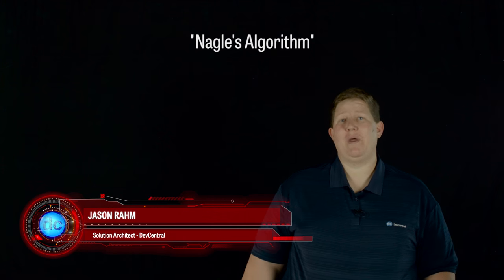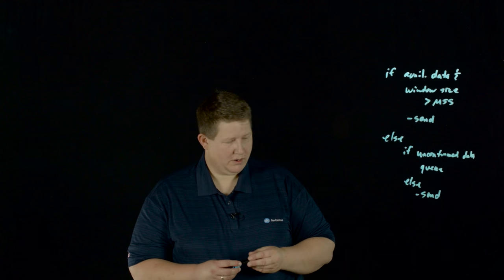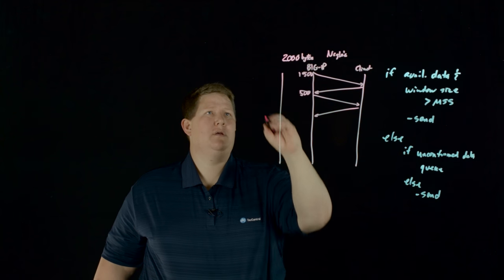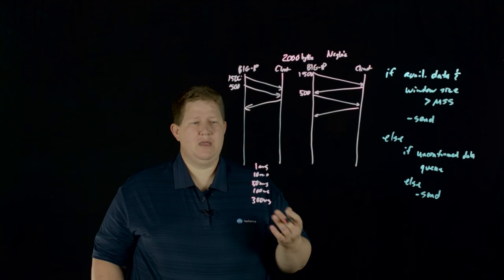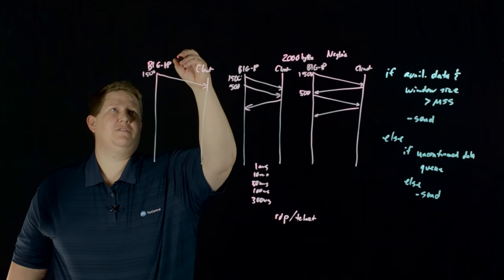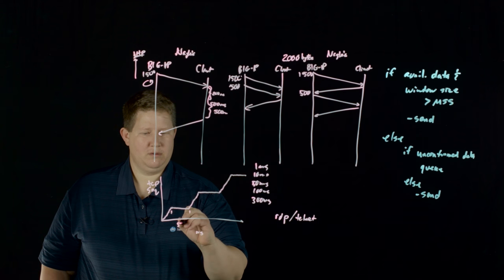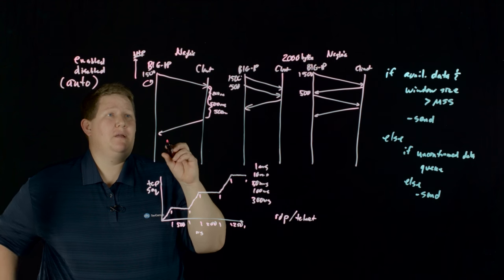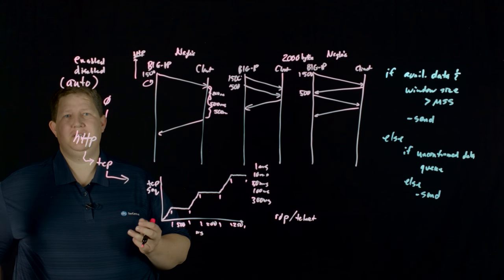Nagle's Algorithm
DevCentral's Jason Rahm walks through the basic of Nagle's algorithm, why it matters, and how the BIG-IP tcp stack can help.